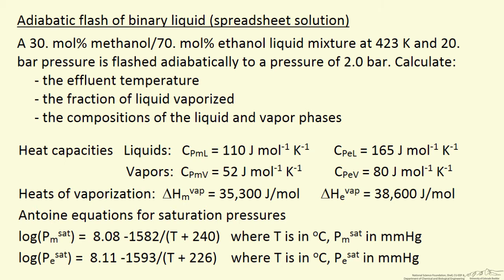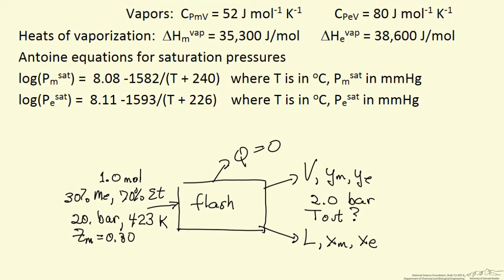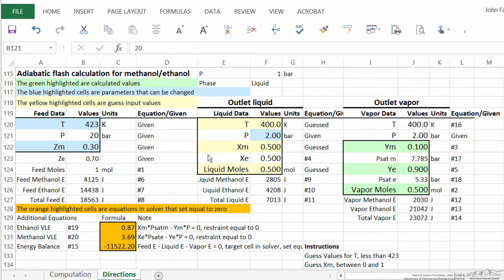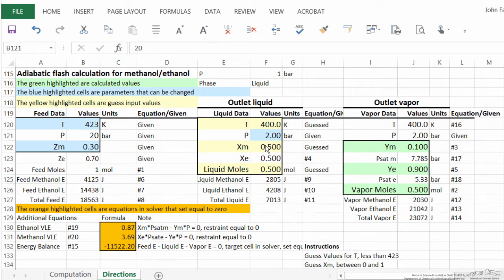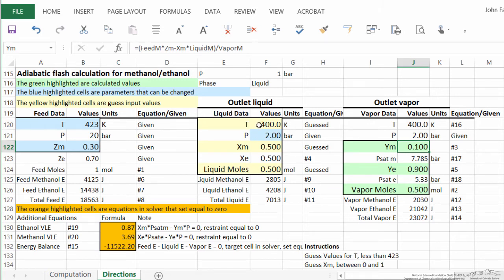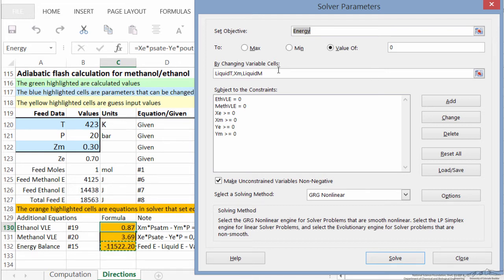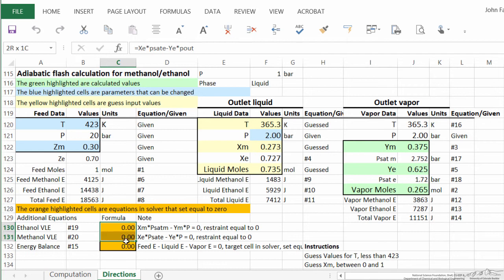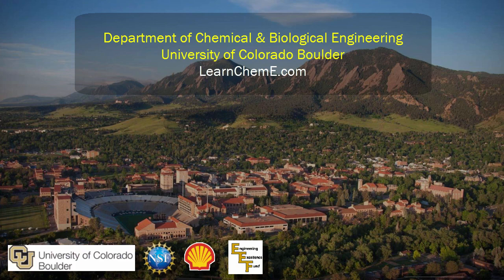Adiabatic Flash of Binary Liquid (Spreadsheet Solution)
Presents the Excel spreadsheet solution to the nonlinear algebraic equations that model adiabatic flash of an ideal binary mixture. The spreadsheet uses Solver to calculate the outlet temperature and compositions and the amounts of liquid and vapor. The solution that is used in the Excel program was developed in a separate screencast The solution is also completed in POLYMATH